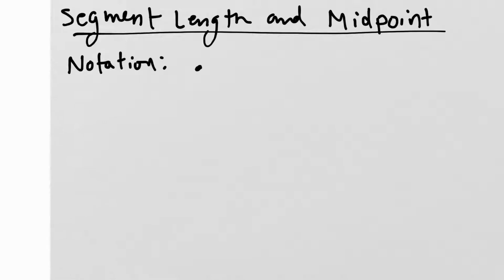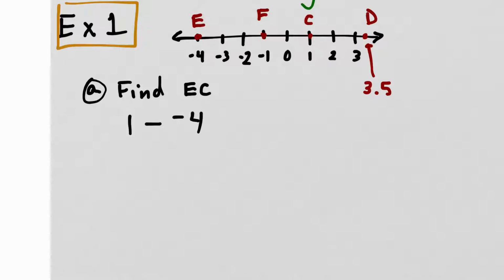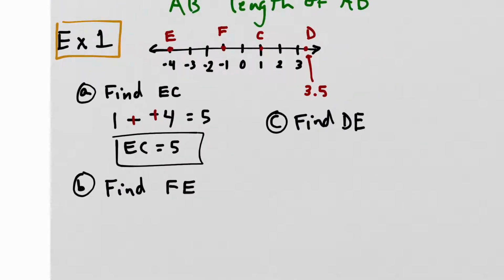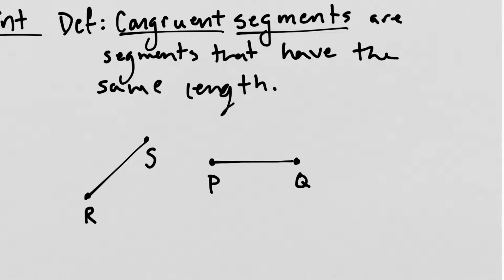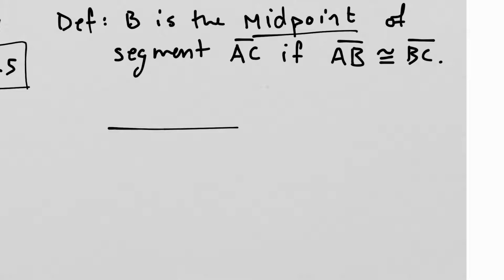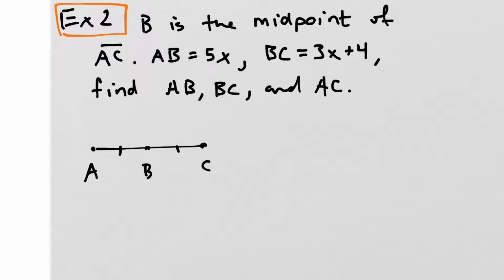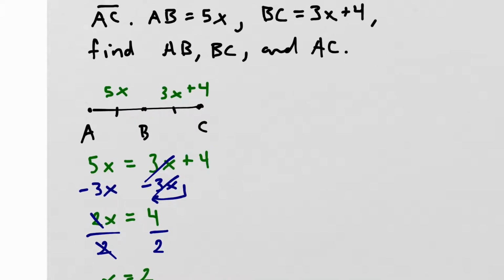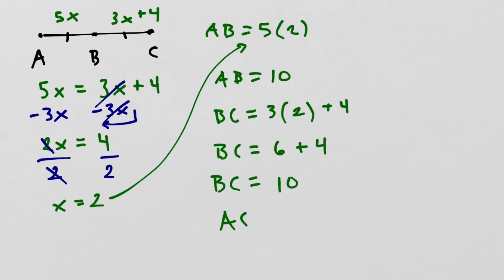Segment Length and Midpoints